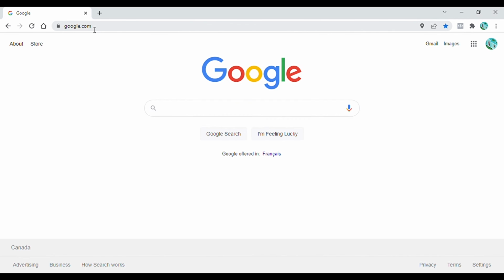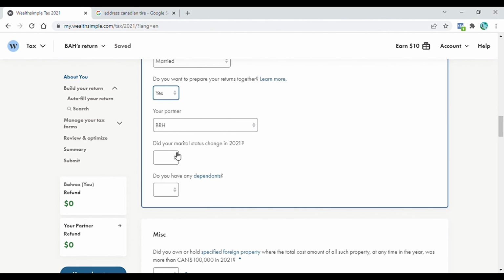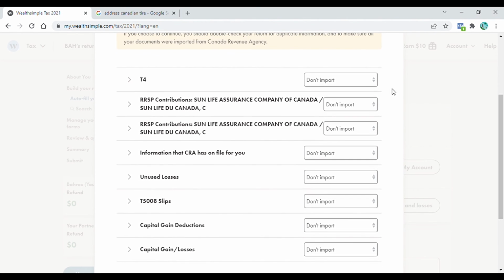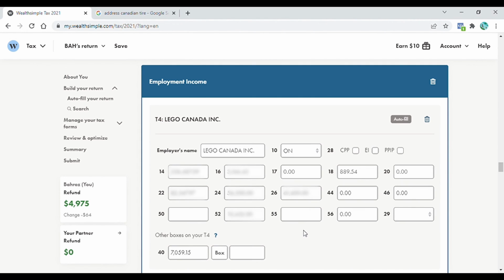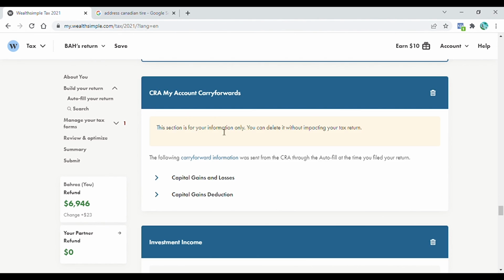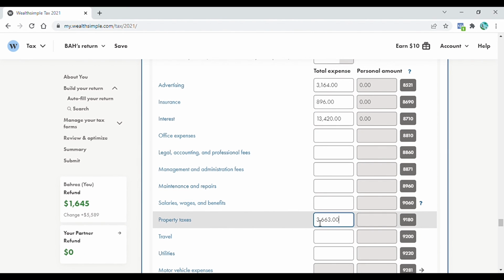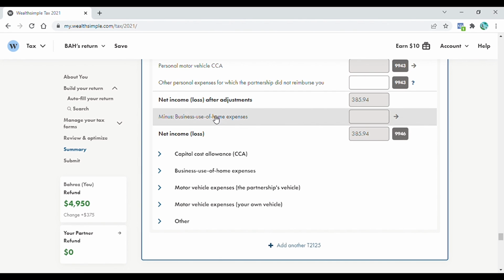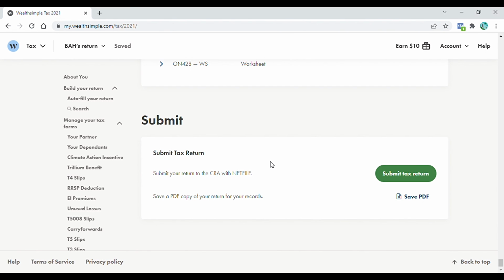HOW TO FILE CANADA INCOME TAX RETURN IN 2025 | EASY, SIMPLE & FREE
In this video I share Easy & Simple steps on how to file your income tax return in Canada (do it your self), in 20 to 60mins, with maximum refund.

Since wealth simple tax is an automated software it allows for all mistake and error elimination, while giving recommendations and ways in which you can optimize your Canada tax and maximize the tax refund.

🚀 Reach out to a recommended & trusted Cross Border Tax Accountant (Aamir Jewani)
📚 Reach out to a recommended & trusted Canadian Immigration Consultant (Abdullah Balal)

How to file Canada income tax return.
How to file Canada personal income tax return in 2025

0:00 Intro
1:18 Types of income tax filing
02:00 Tax filing process
09:30 T4
11:15 T5008
13:10 T5/T3
14:40 Rental Income
16:45 Personal business income
18:35 Spouse tax return filing
19:50 Final steps
21:25 End